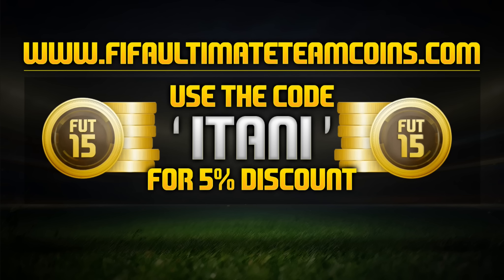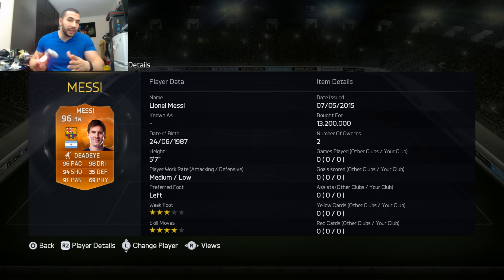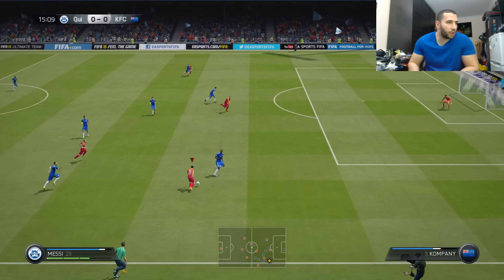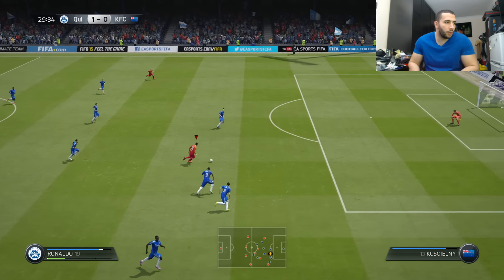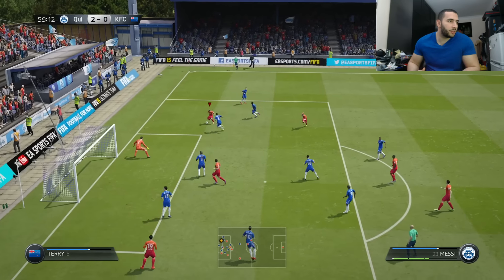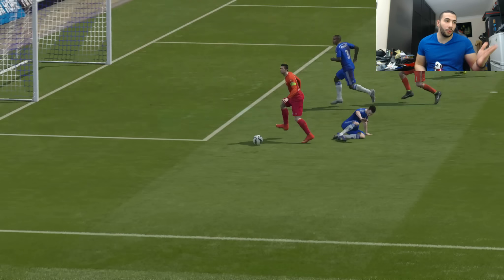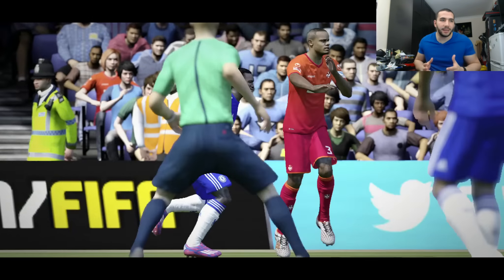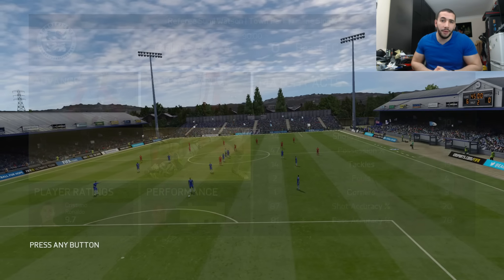DEADLY TRIO!!!! RB ST RONALDO - PURPLE HAZARD - MOTM MESSI FIFA 15 ULTIMATE TEAM